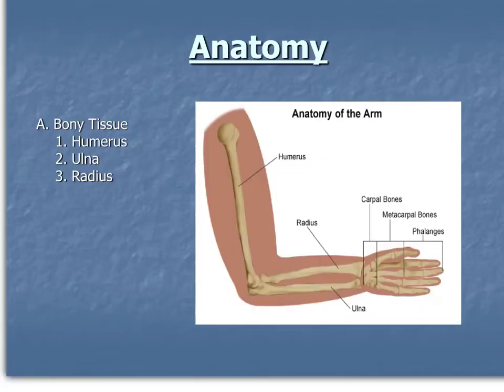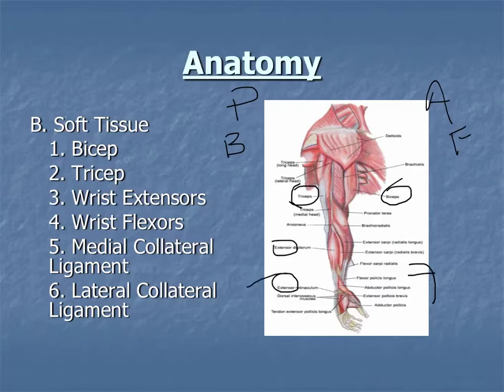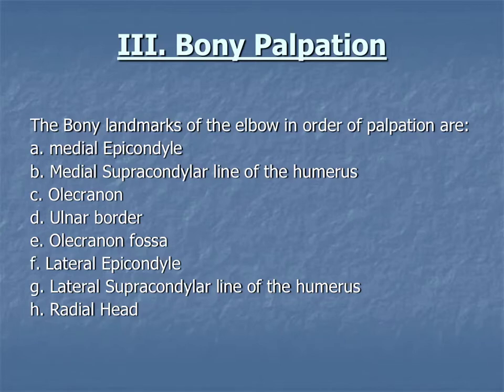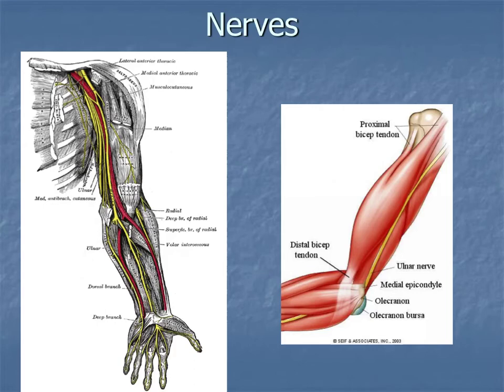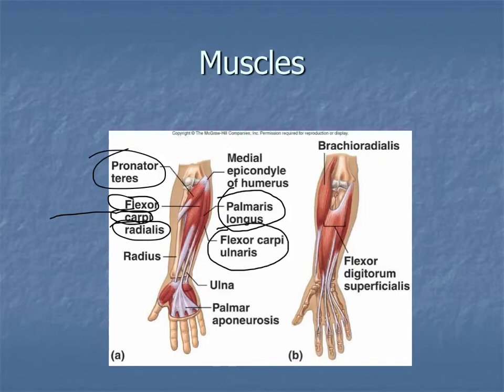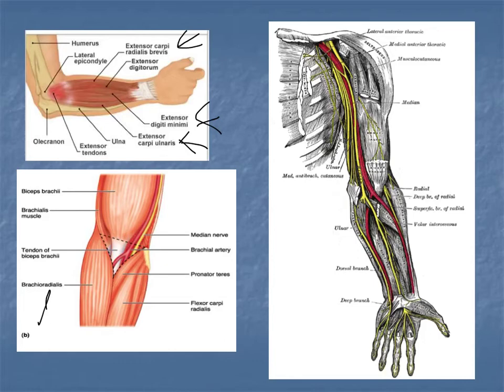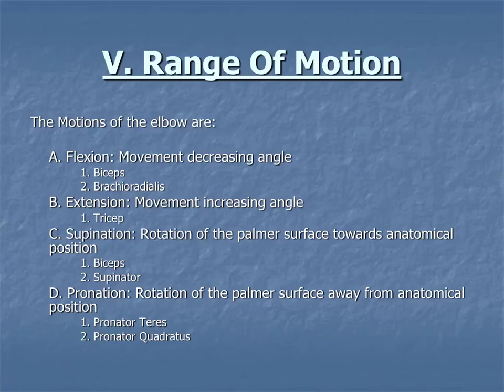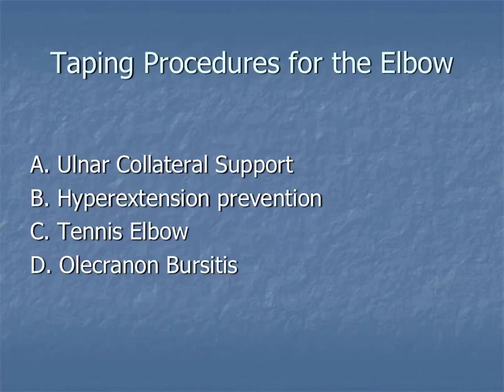The Elbow Lecture v2.0